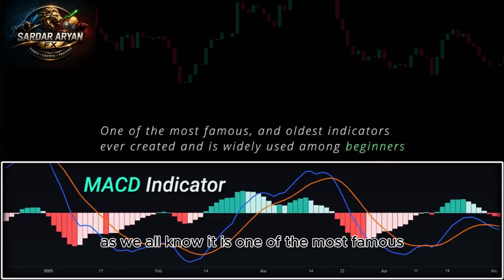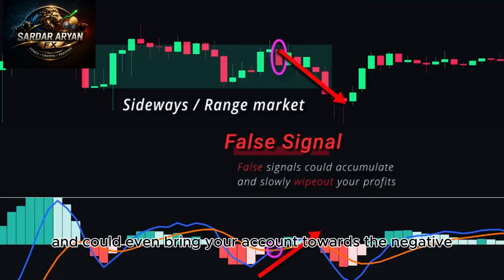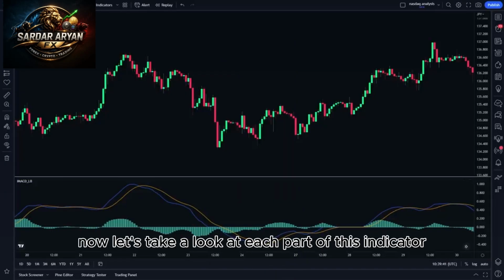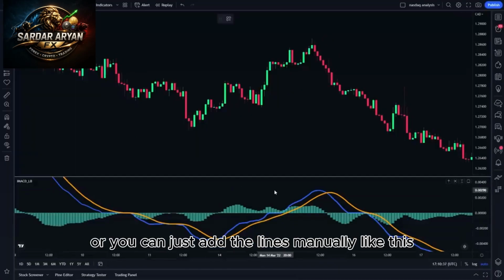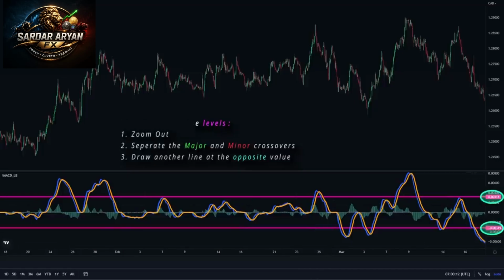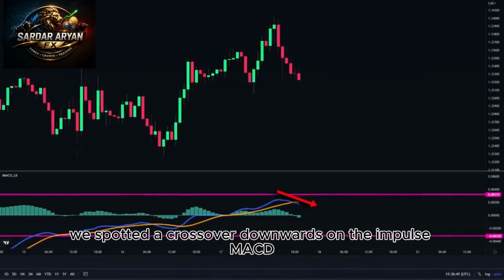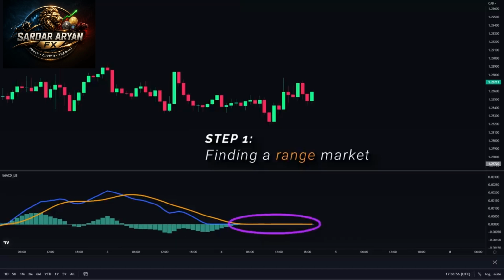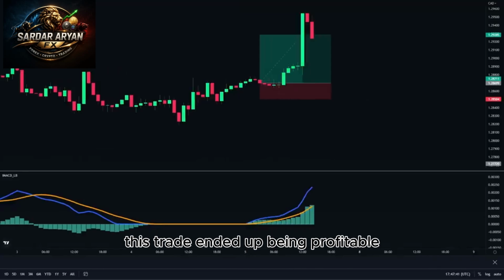Best MACD Trading Strategy for Beginners | MACD Buy & Sell Signals Explained (2026)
Kya aap MACD Indicator ki madad se accurate Buy aur Sell signals lena chahte hain? 📊📈

Is video mein hum MACD Trading Strategy ko step by step explain karenge. Aap seekhenge ke MACD indicator ko Forex, Gold (XAUUSD) aur Crypto trading mein kaise use kiya jata hai, crossover signals ko kaise identify karna hai aur false signals se kaise bachna hai.

📊 Is Video Mein Aap Janenge:

MACD Indicator Kya Hai?
MACD Trading Strategy Step by Step
Buy & Sell Signals Kaise Identify Karein?
MACD Crossover Strategy
Trend Confirmation Techniques

Is strategy ko Price Action aur Market Structure ke saath combine karke aap apni trading accuracy ko improve kar sakte hain.

💬 Comment karein: Kya aap MACD indicator use karte hain? Agar haan, kis timeframe par?